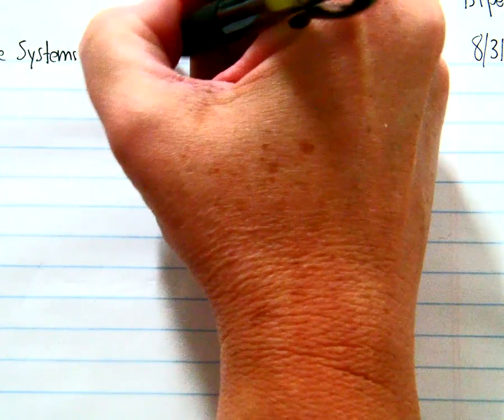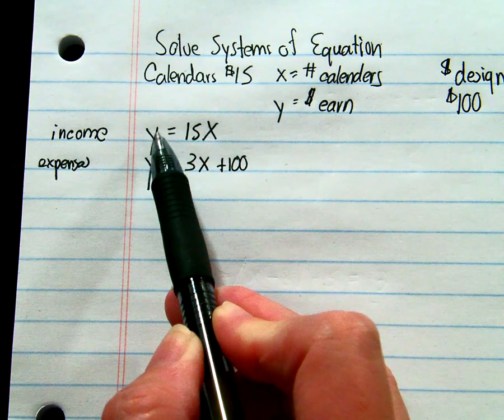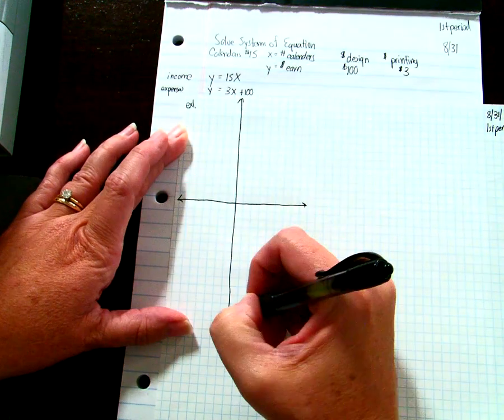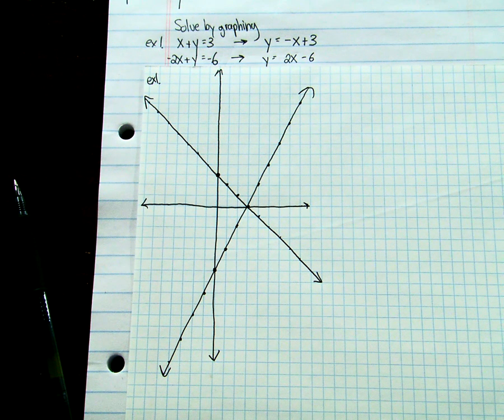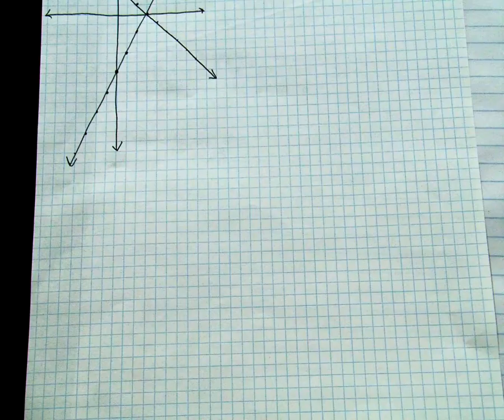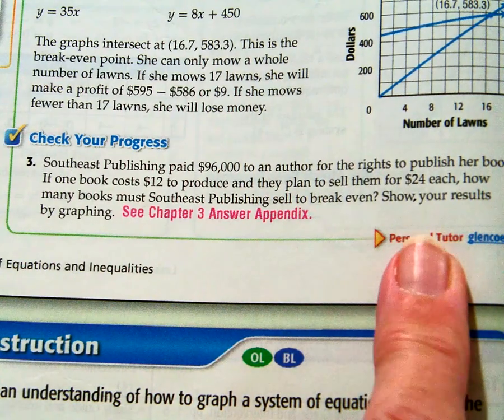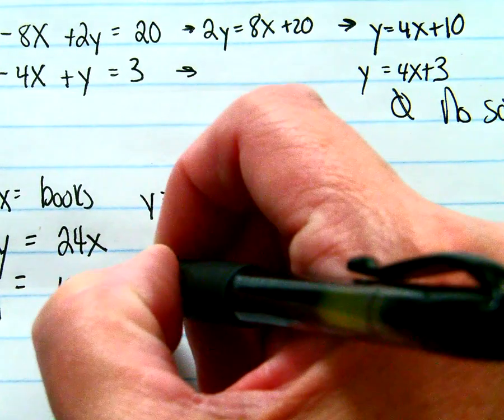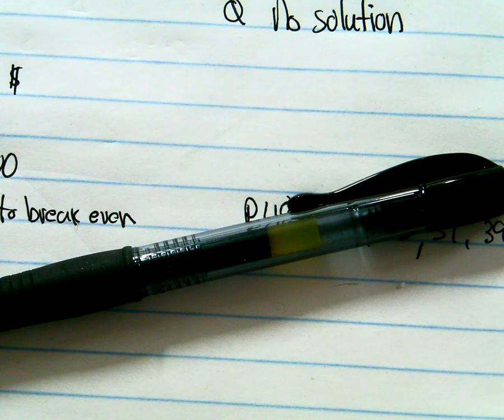Aug 31 HA2